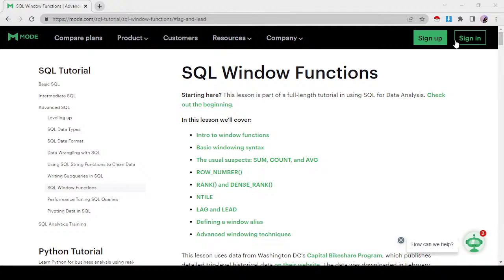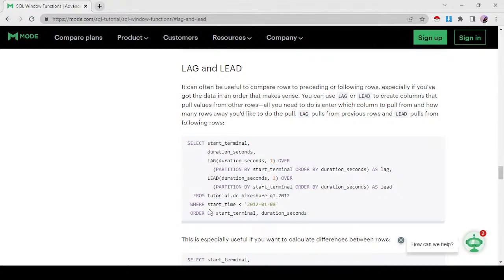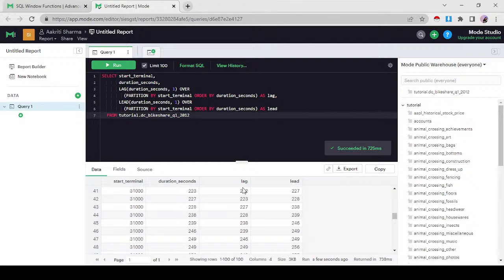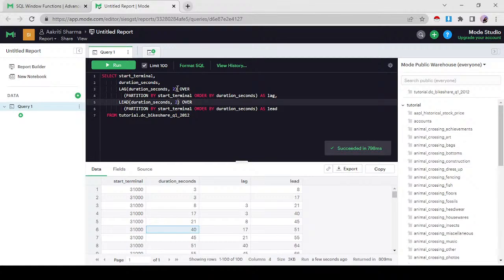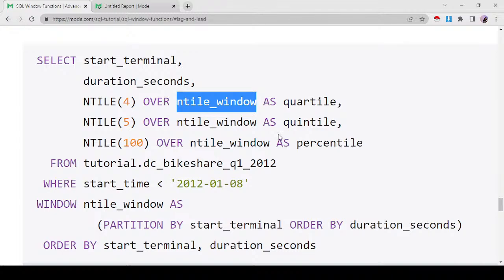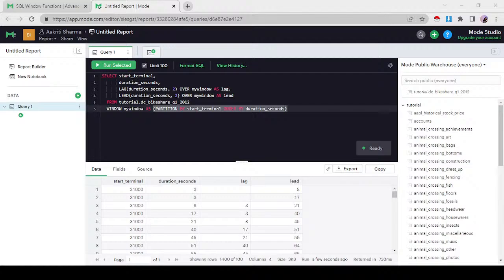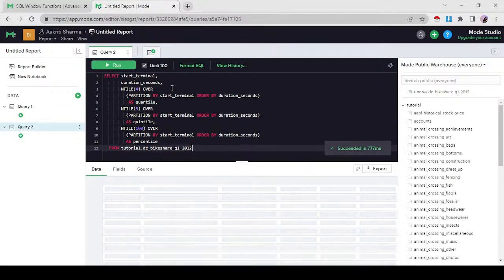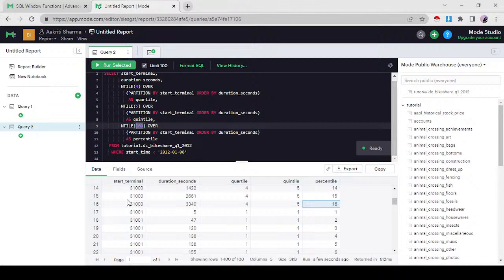SQL Tutorial - 15 Days of SQL ( Window Functions LAG, LEAD )